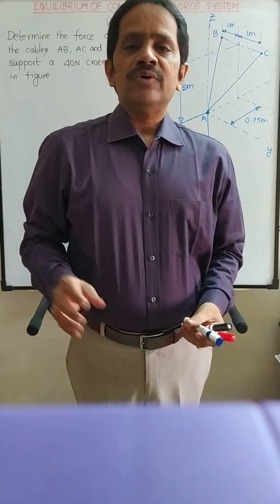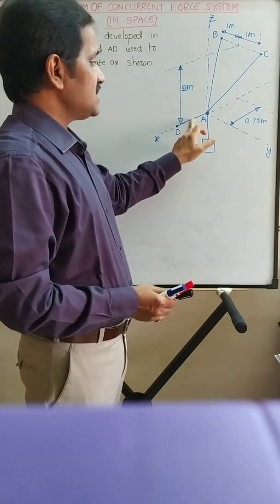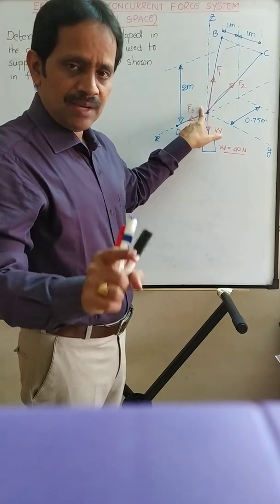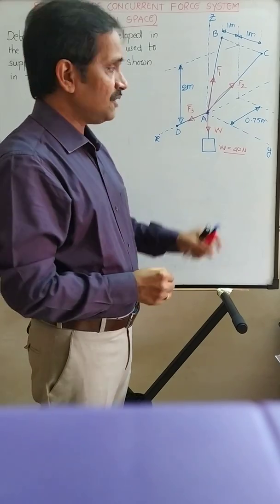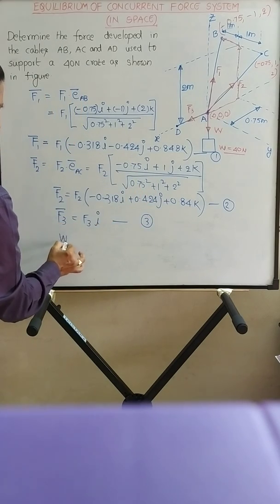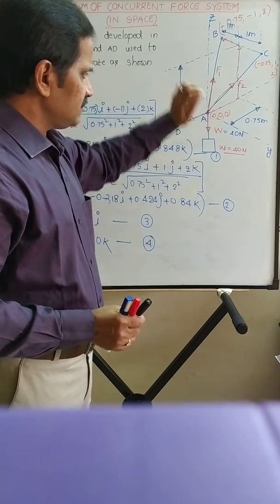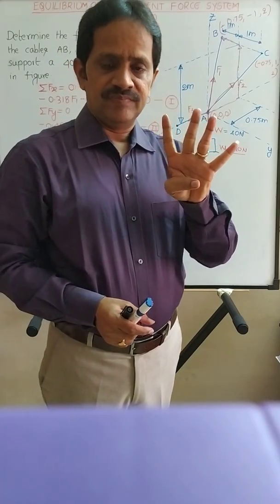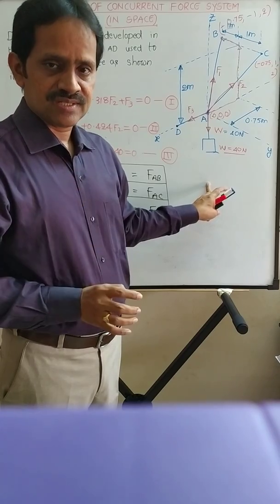L7: Space Force Systems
Equilibrium of Concurrent Force System-1